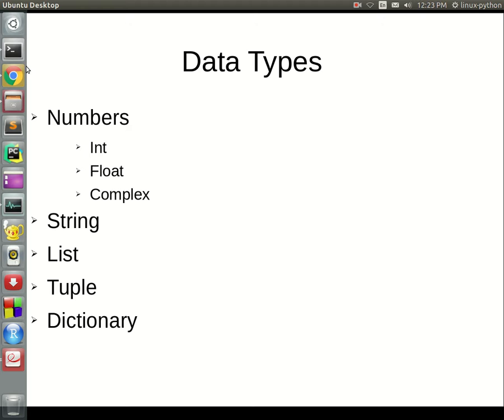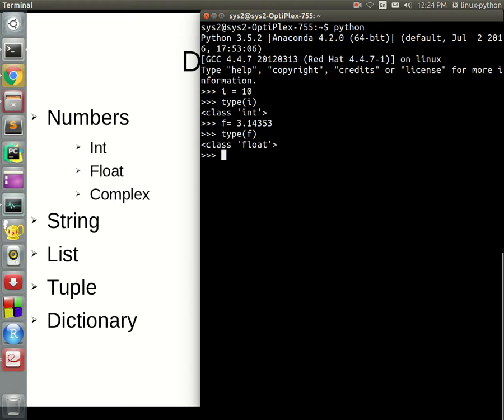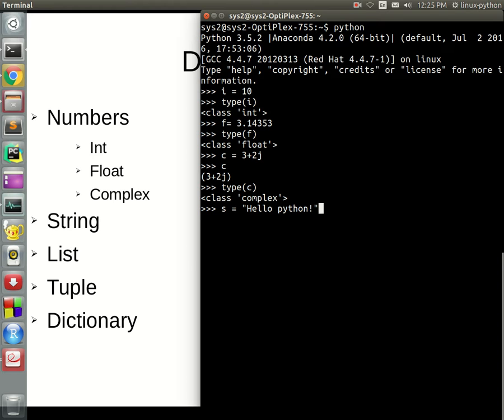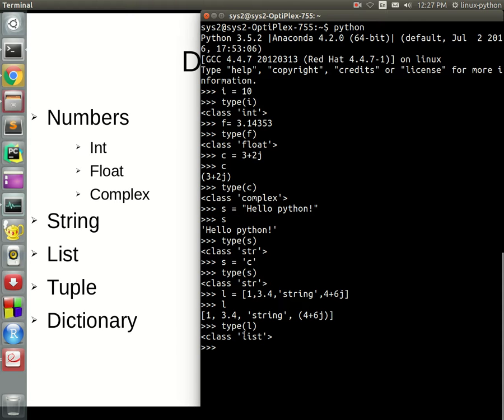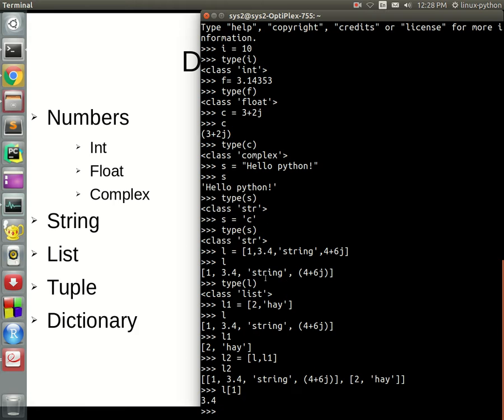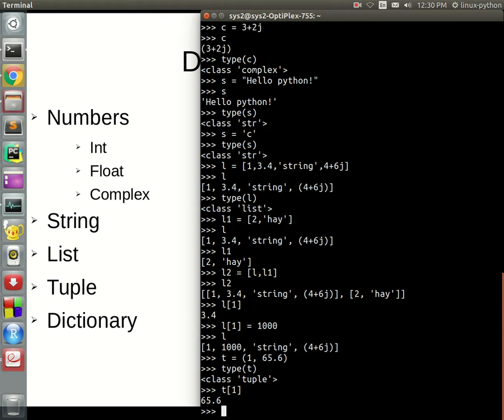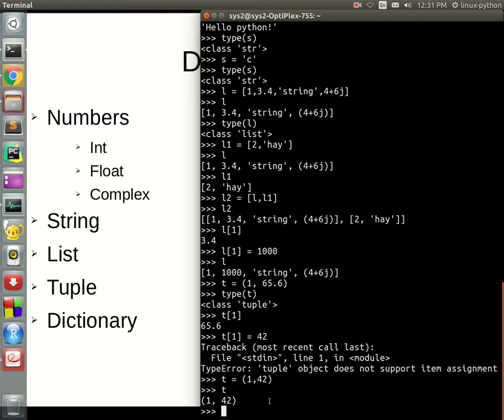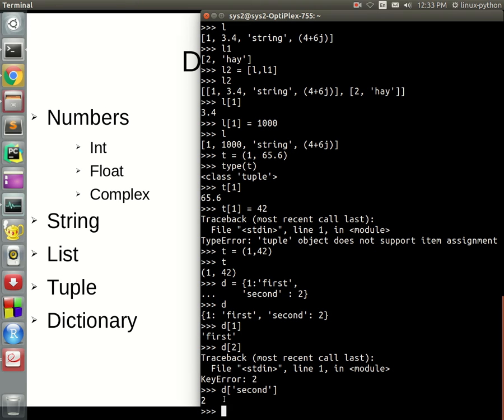Data types in python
Basic data types in python lists, tuples, dictionaries